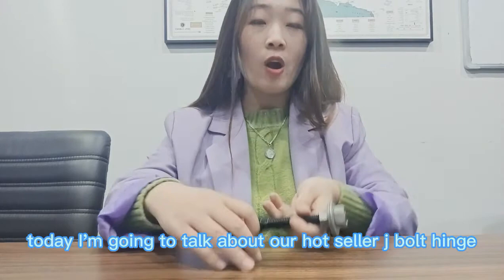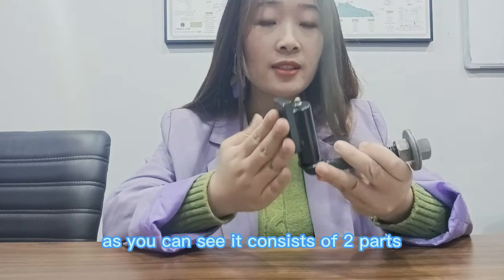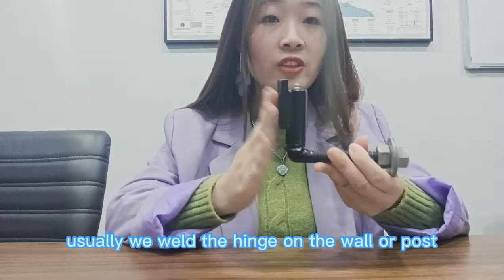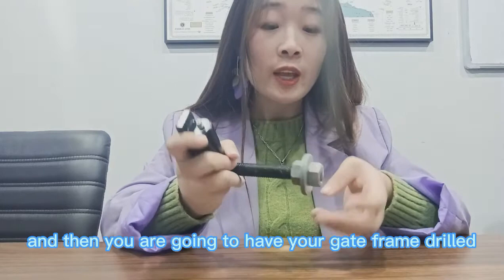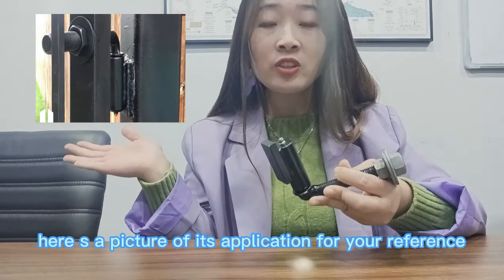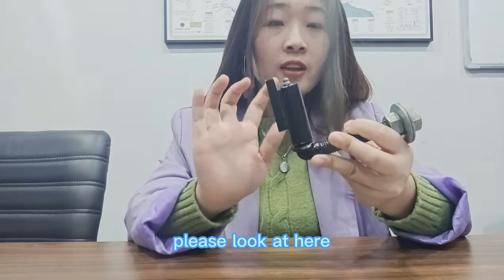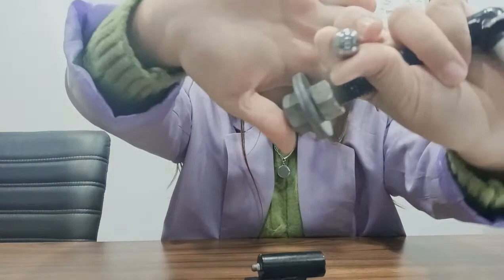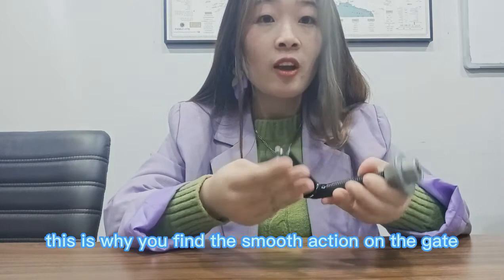How to use a J bolt hinge?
Today, we are gonna show you how to use a j bolt hinge correctly, if you are interested, you'll find your way from this video.